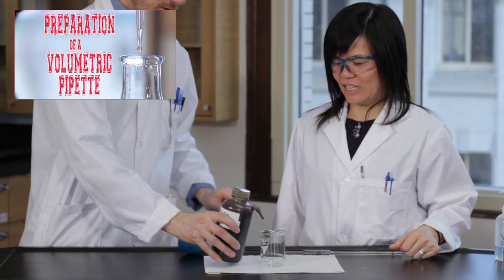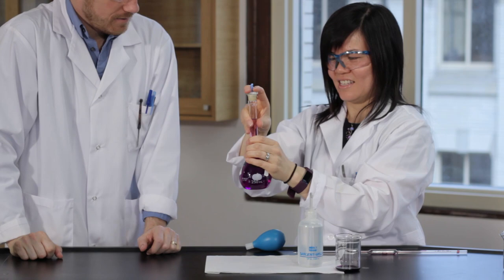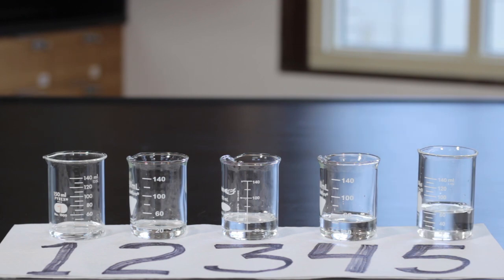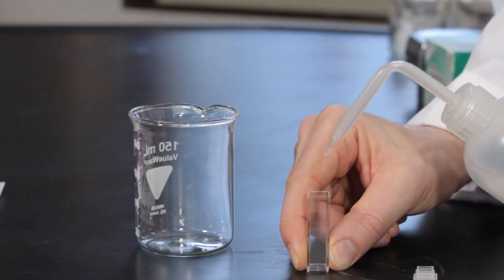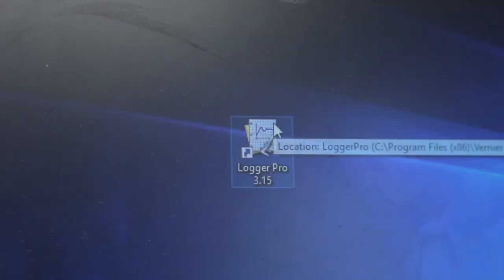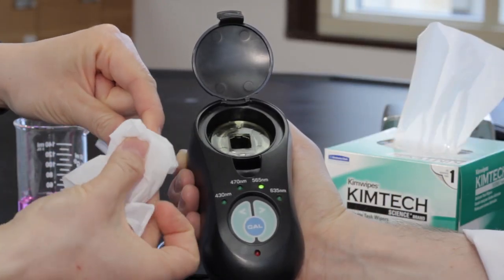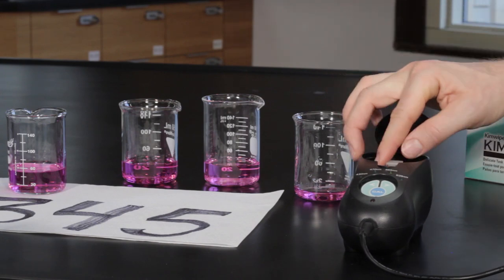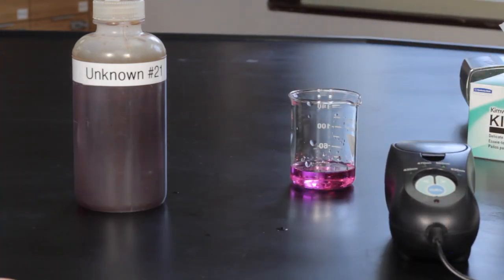SPECTROPHOTOMETRY Pre-Lab - NYB Chemistry of Solutions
Spectrophotometry Pre Laboratory experimental procedure for the Dawson College NYB Chemistry of SOLUTIONS pre-university course.
The relationship between absorbance and the concentration of KMnO4 solutions is determined.  This relationship is then used to measure the concentration of an unknown solution of KMnO4.